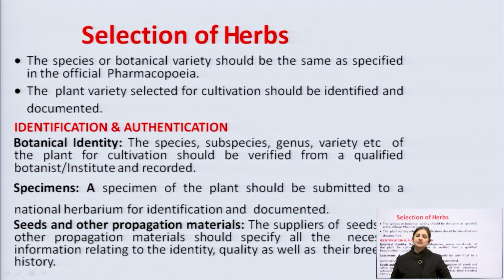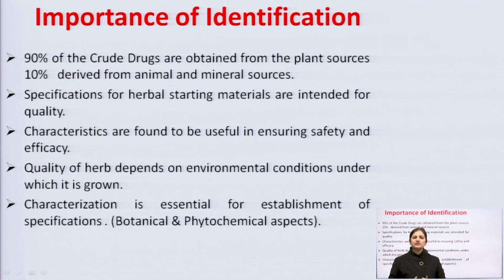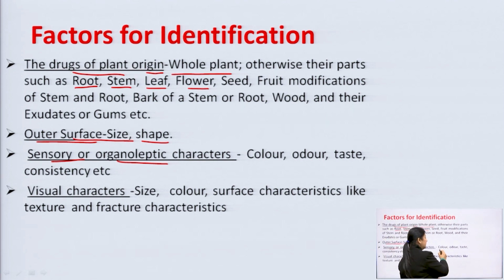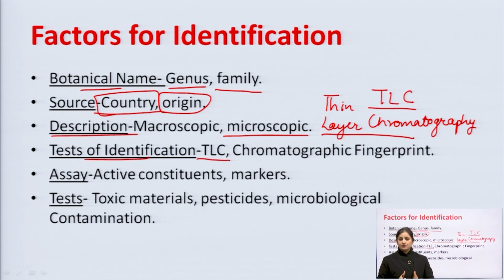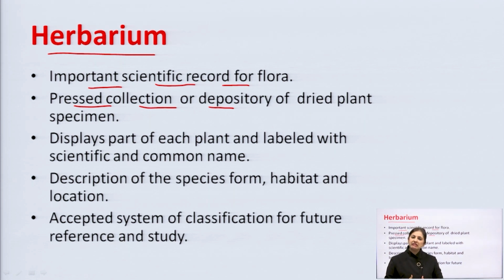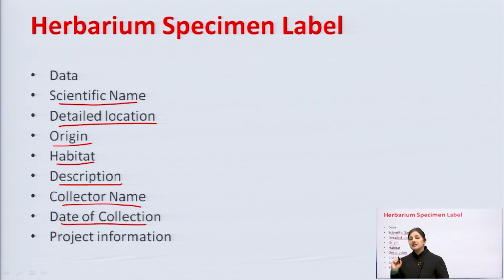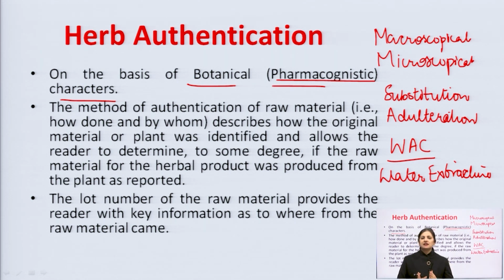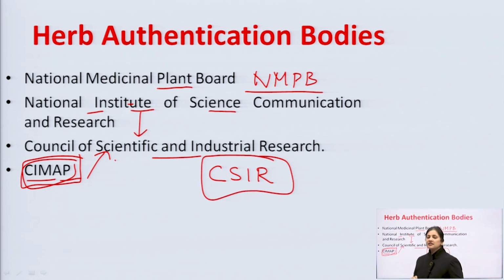Herbal Drug Technology| Identification and Authentication of Herbal Materials|AKTU Digital Education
Herbal Drug Technology | Identification and Authentication of Herbal Materials |